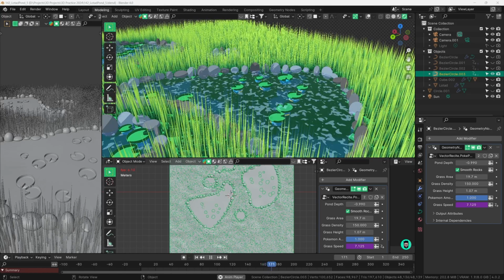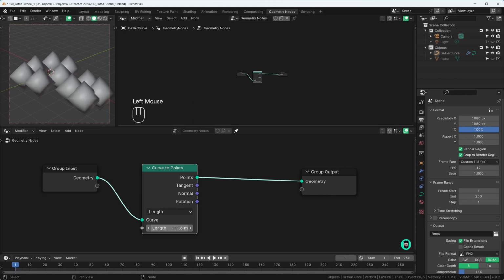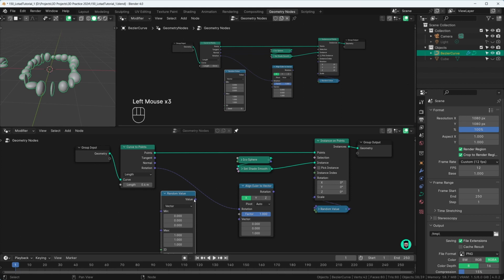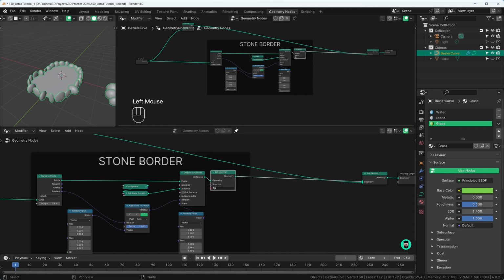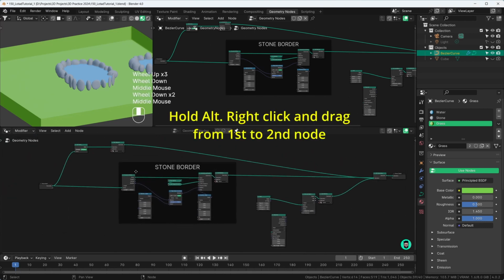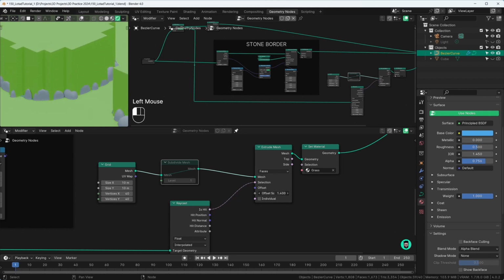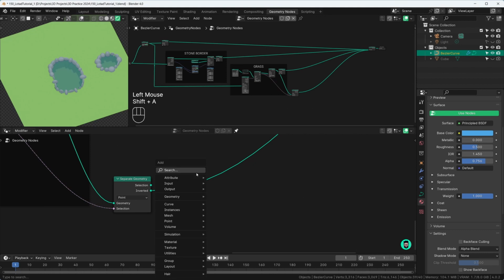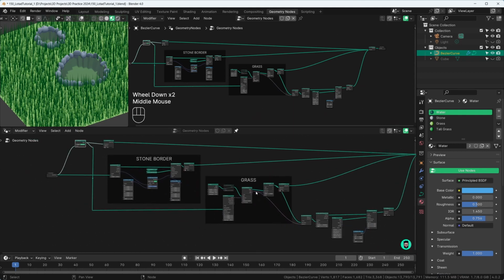Pond Ecosystem with Geometry Nodes | Beginner Blender 4.0 Low Poly Tutorial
Let's make a beginner friendly Low Poly Pond ecosystem and grass using Geometry Nodes in blender3d

✅Software used: Blender3D. Blender3d is free to download and use.

Time Stamps:
0:00 Introduction
1:00 Curve Setup
2:03 Render setup
2:45 Interface setup
3:15 Stone Border
11:11 Grass area
12:24 Pond depth
19:32 Grass

🎶 | Tracklist
Floating, Drifting ft. Less Gravity
Still Lake ft. softy x Tibeauthetraveler
Find Your Way ft. cxlt.
Beautiful Moments ft. Tibeauthetraveler
Intersection ft. Less Gravity
Close to Me ft. Sweet Medicine
Feathers ft. Less Gravity
Serene  ft. Less Gravity

🚀Keep Creating

Blender 4.0 Tutorial, Beginner Blender Tutorial